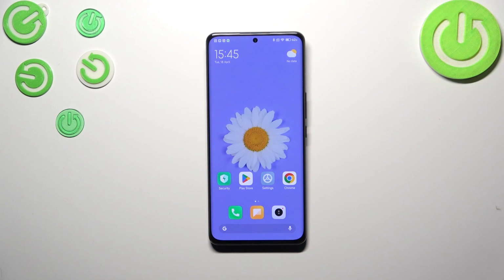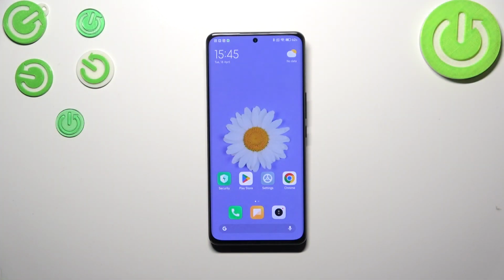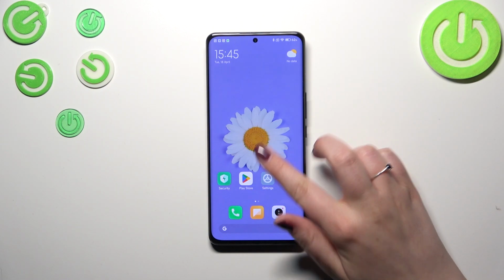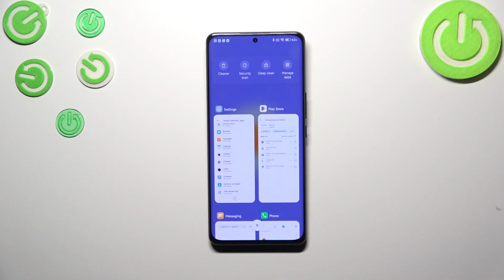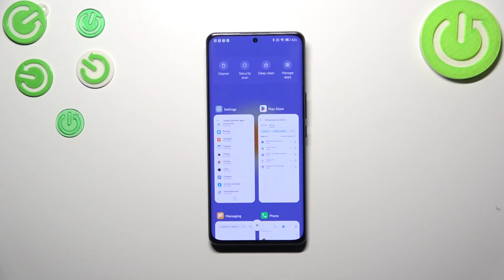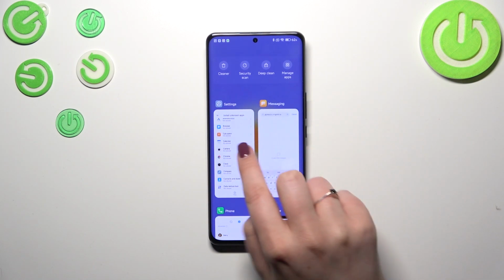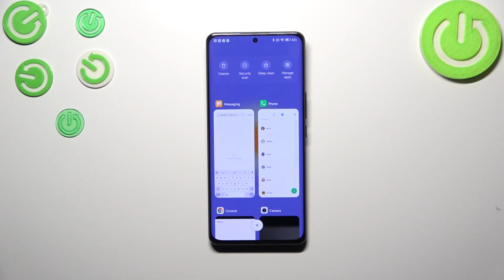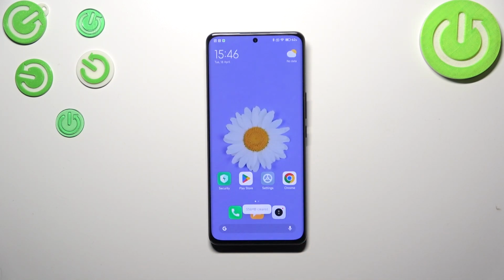How to Turn Off Running Apps on XIAOMI 12S Pro? Clear All Background Application & Speed Up System!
Welcome to the hardreset youtube channel! Is your XIAOMI 12S Pro running slow or lagging? Closing unnecessary running apps can help free up system resources and improve your phone's performance. Discover how to turn off running apps on your XIAOMI 12S Pro and speed up your device. Follow the step-by-step instructions to easily close background apps and optimize your phone's performance.

How to close running apps in XIAOMI 12S Pro?
How to stop apps from running in XIAOMI 12S Pro smartphone?
How to disable background apps in XIAOMI 12S Pro phone?